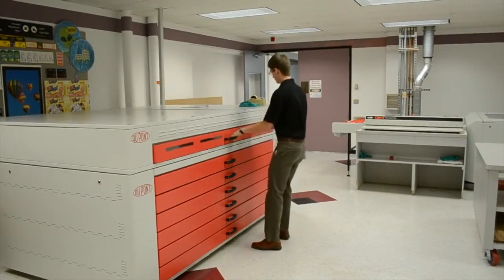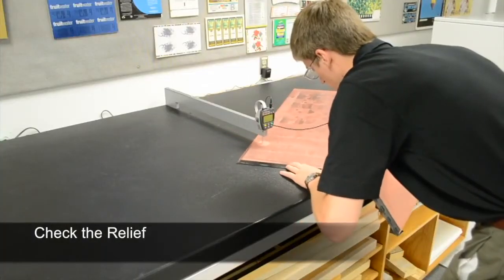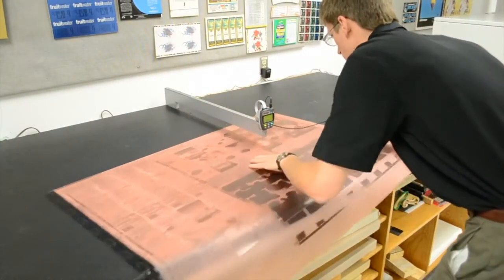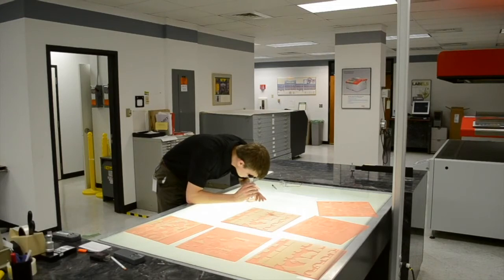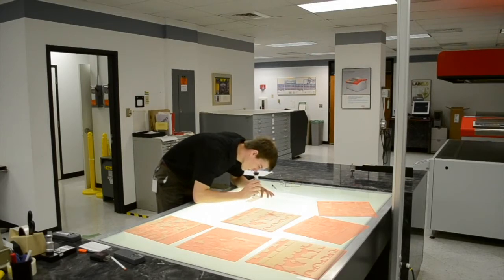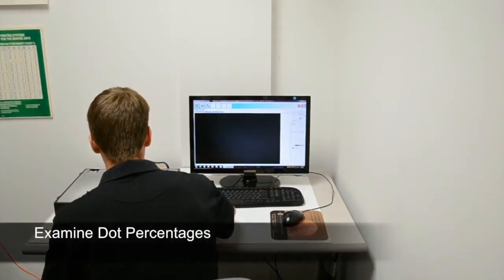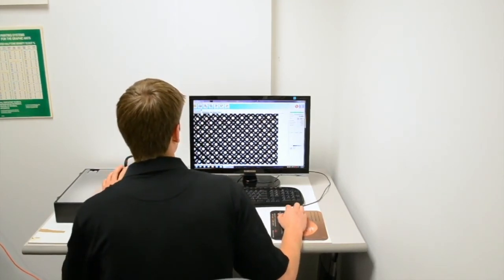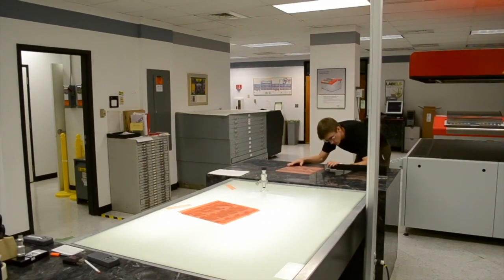Basic Quality Checks of DuPont™ Cyrel® Flexo Plates